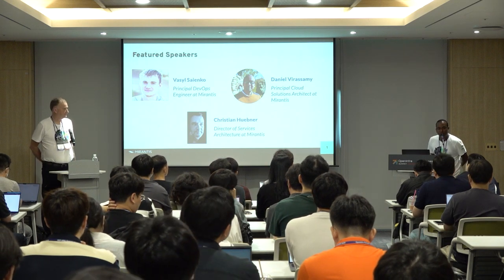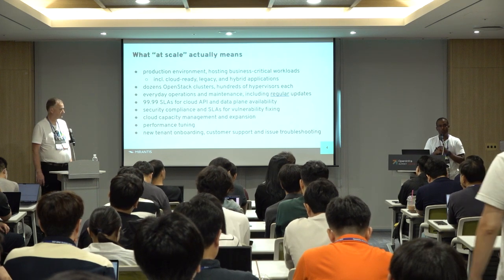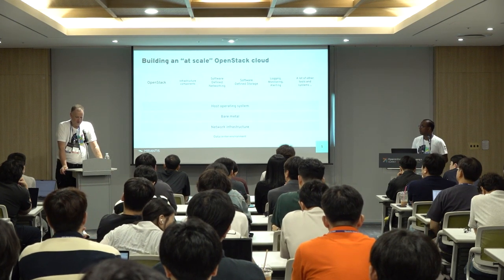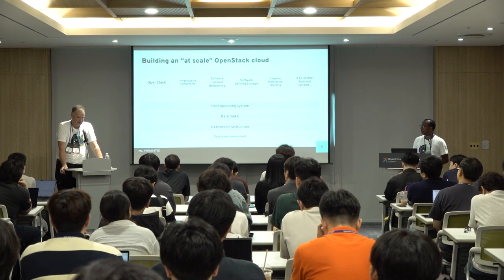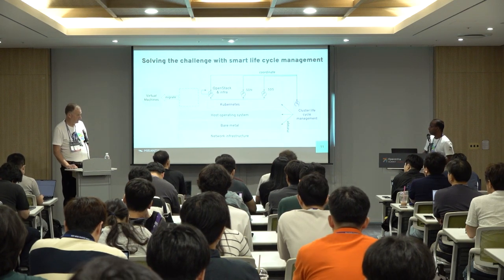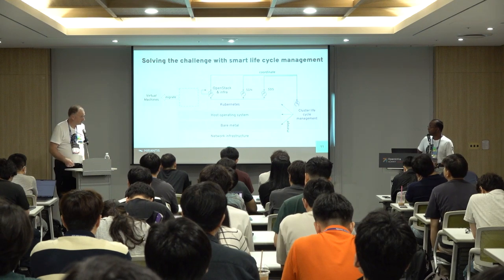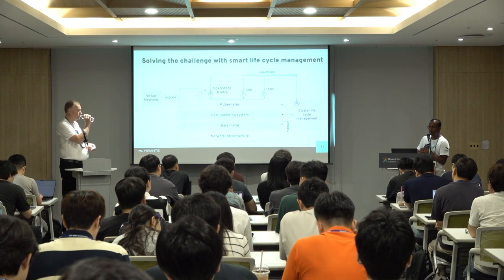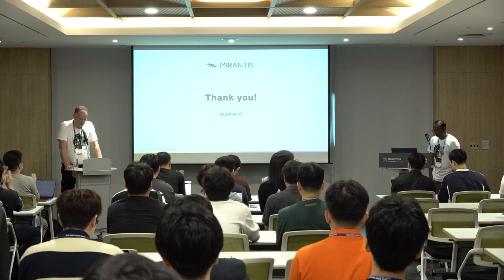How to not fail running OpenStack on Kubernetes at scale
As the adoption of Kubernetes continues to surge, more organizations are getting to leverage its powerful orchestration capabilities to deploy and manage increasingly complex applications such as OpenStack. However, running OpenStack on Kubernetes presents unique challenges that can impede scalability, reliability, and performance. In this tech talk, drawing from several years of experience running Kubernetes-based OpenStack clouds in production and at scale, we will delve into the intricacies of managing OpenStack as a Kubernetes workload and explore strategies to mitigate associated difficulties.

Speaker:
- Vasyl Saienko
- Daniel Virassamy
- Christian Huebner